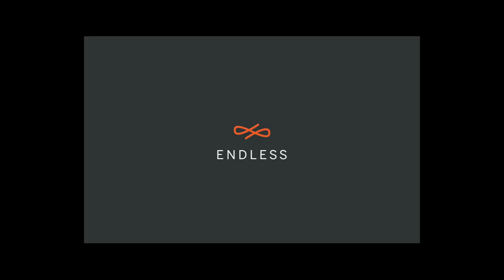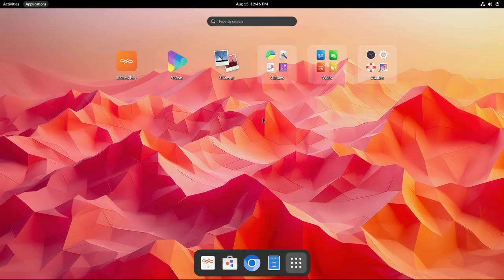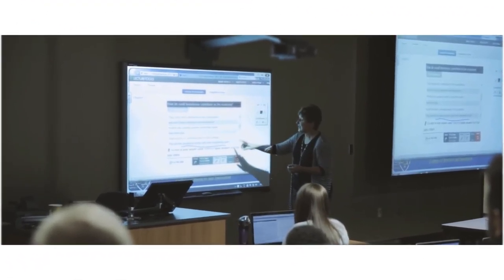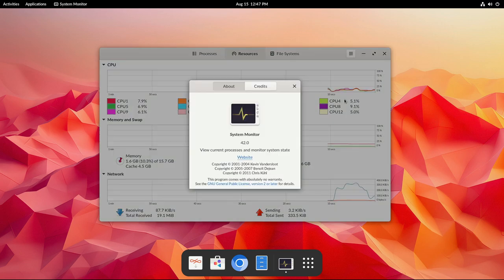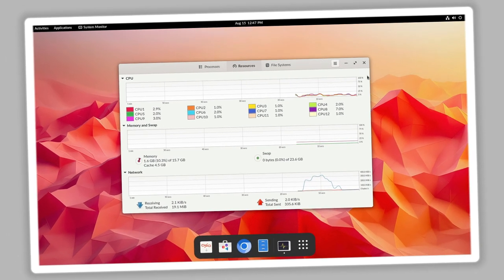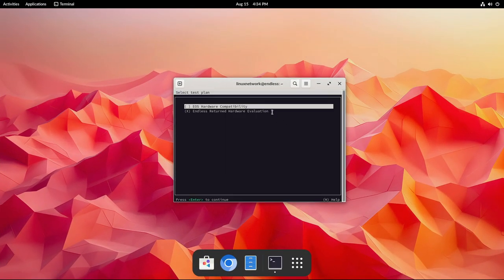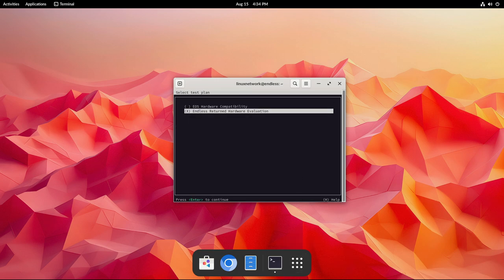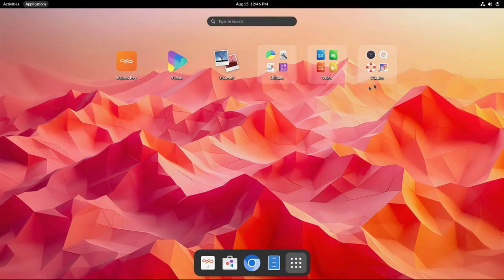What's New in Endless OS 6.0.2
Endless OS is a Linux-based operating system which provides a simplified and streamlined user experience using a customized desktop environment forked from GNOME 3. Rather than using a traditional Linux package management system, Endless OS uses a read-only root filesystem managed by OSTree with application bundles overlaid on top.